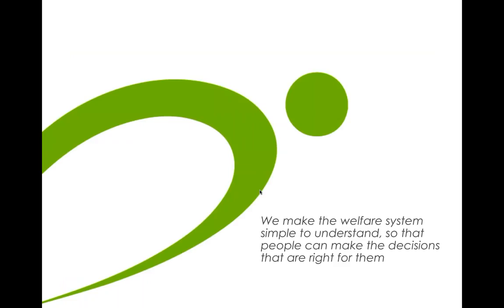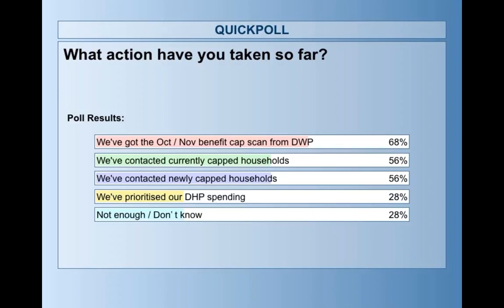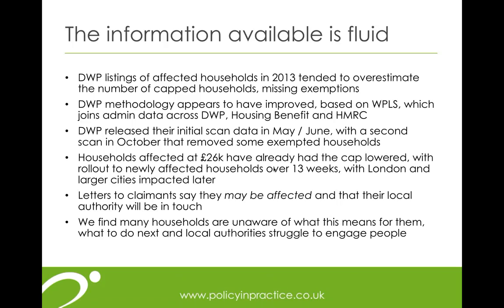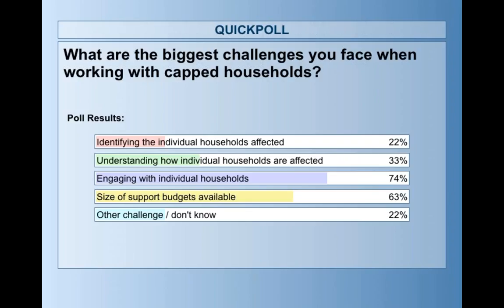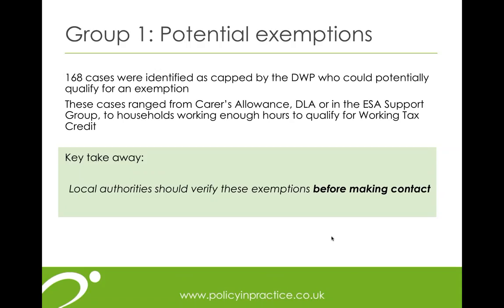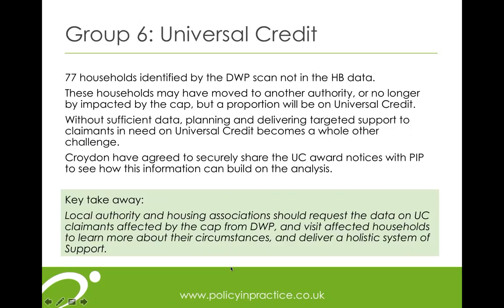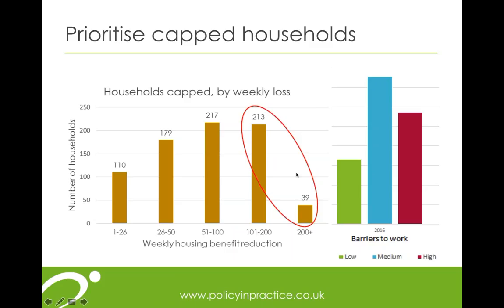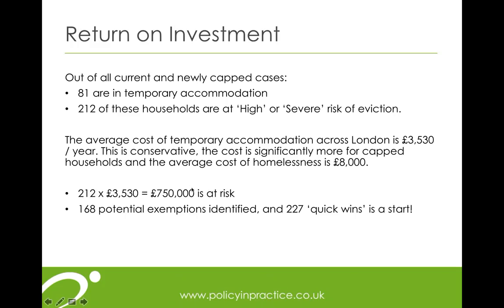Minimising the Impact of the Lower Benefit Cap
A Webinar Based on Work Carried about by Croydon Council with Policy in Practice. Croydon Council discuss this their take on this in the questions.